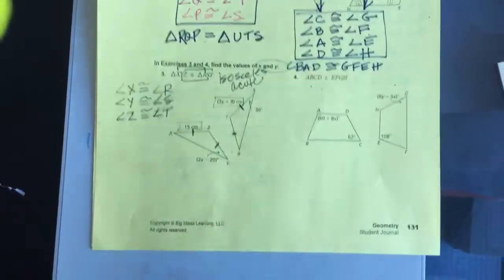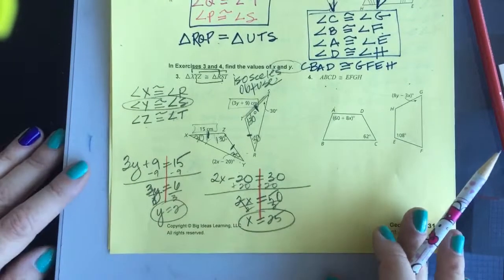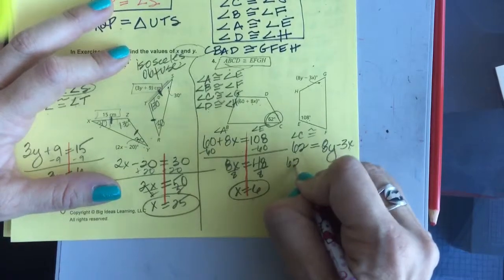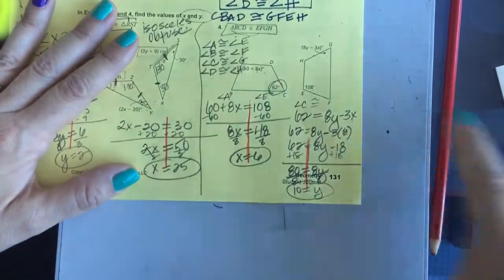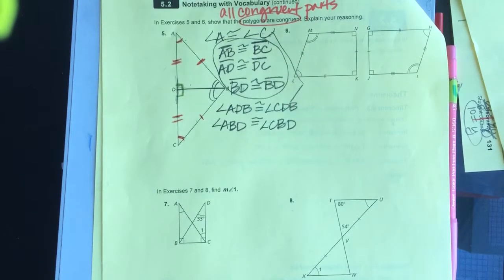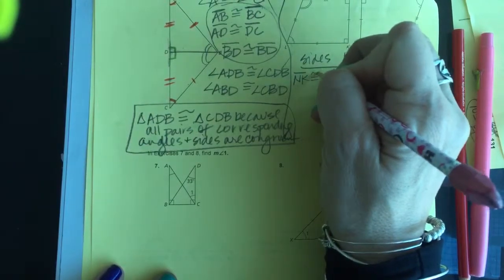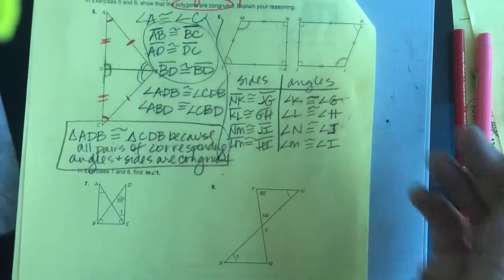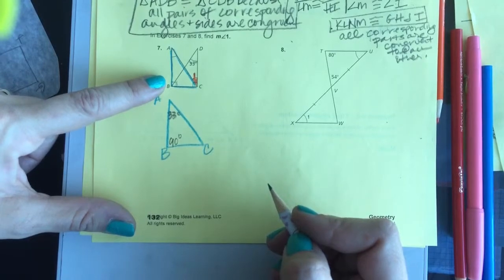Geometry 5.2 Notes - Extra Practice #3-8